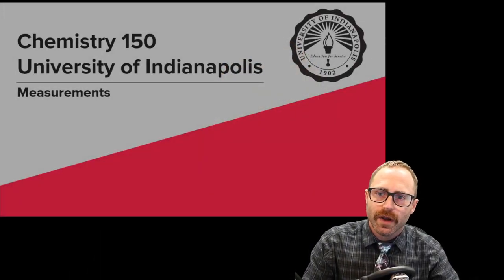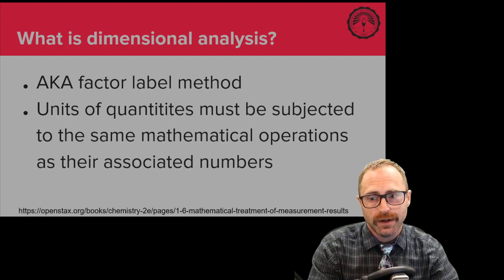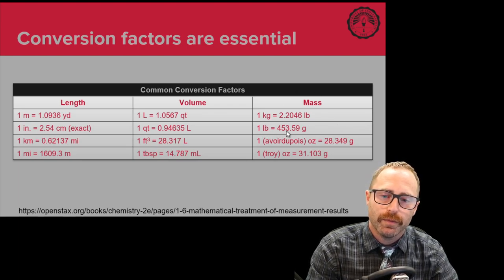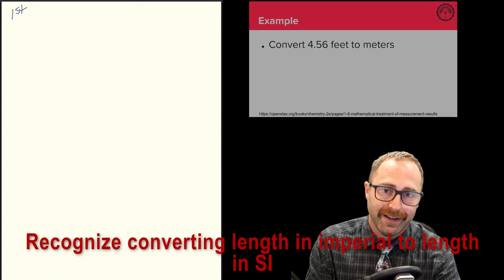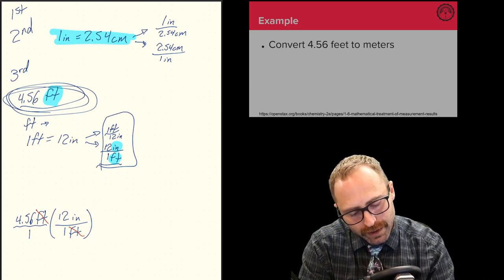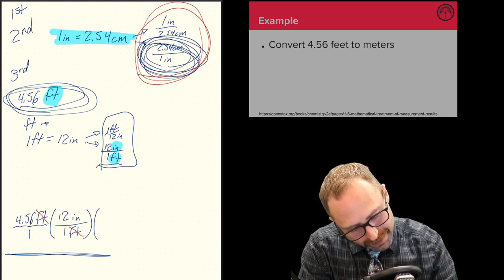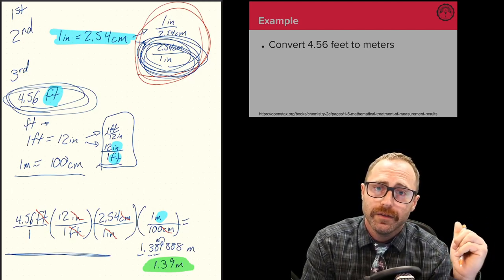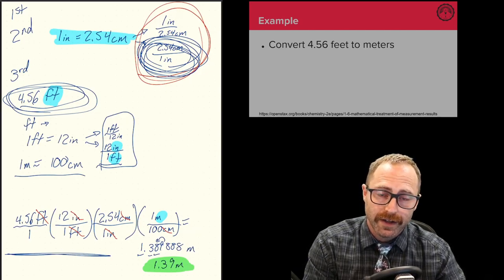1.6 Mathematical Treatment of Measurement Results part 1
Here in part 1, we discuss dimensional analysis, key conversion factors to know, and how to use the conversion factors to answer questions via dimensional analysis.